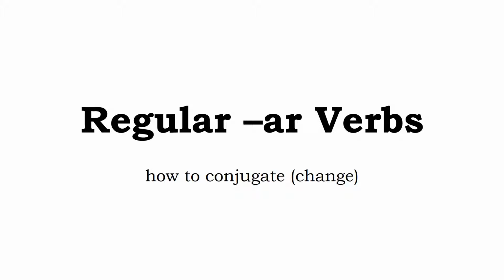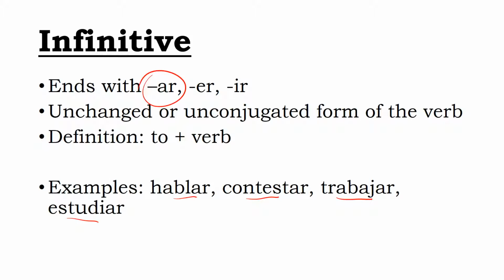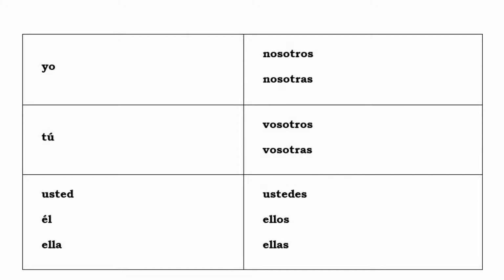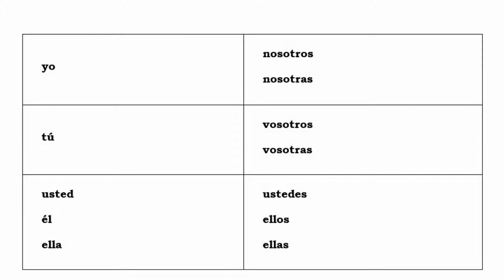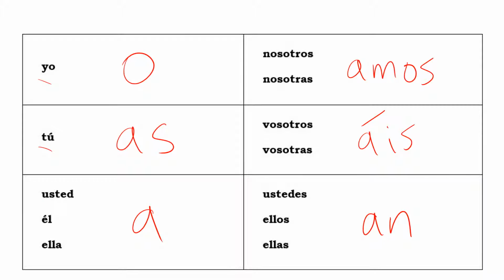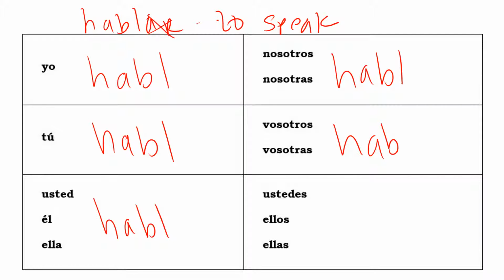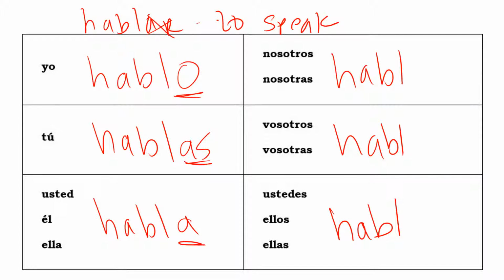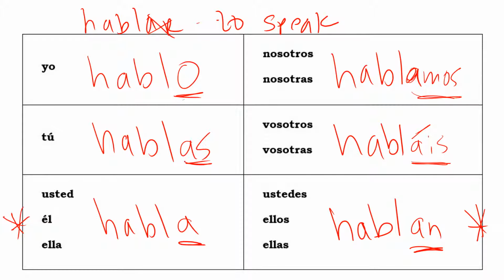-ar Verbs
Regular -ar verb conjugation in Spanish